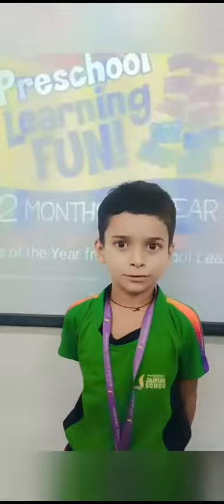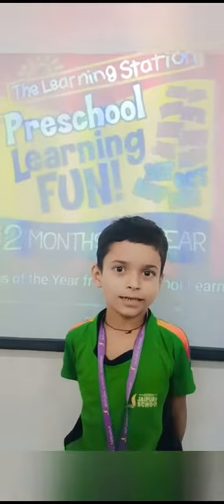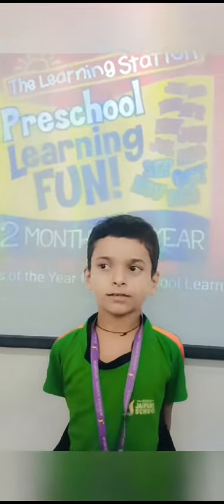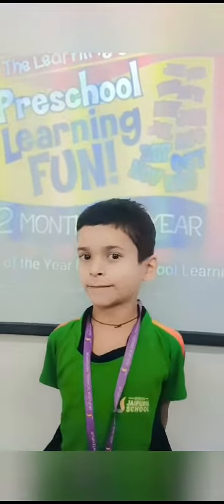Grade - UKG Malwan campus.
Video from vikramsinghthakur944